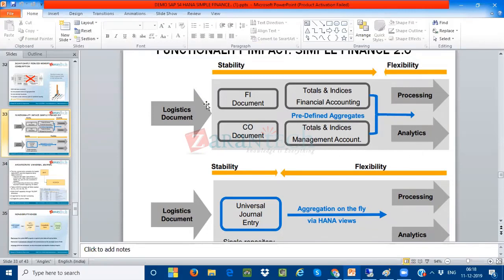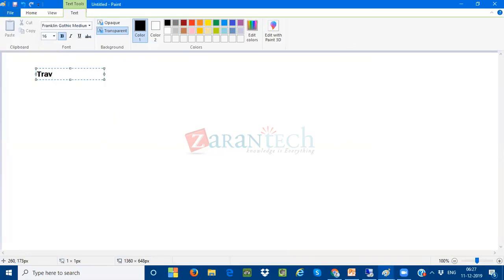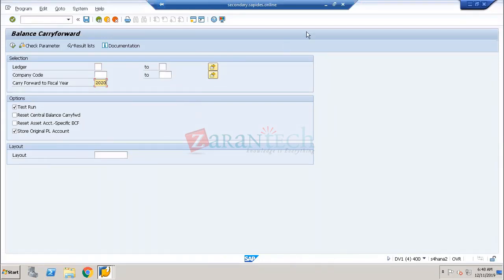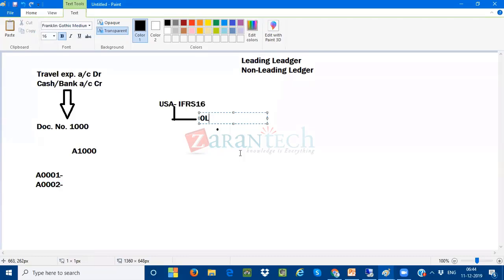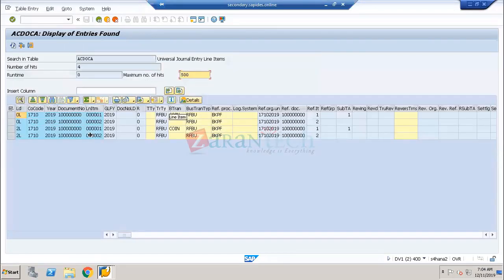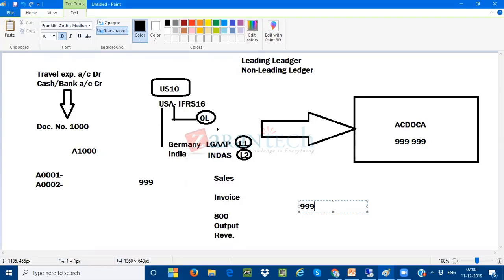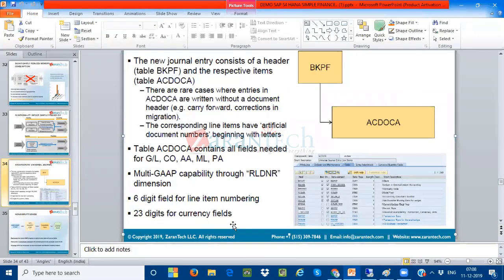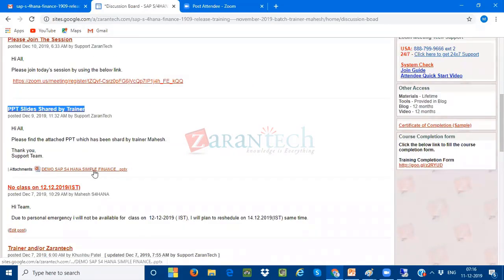S4 HANA_SESSION8 ARCHITECTURE OF UNIVERSAL JOURNAL